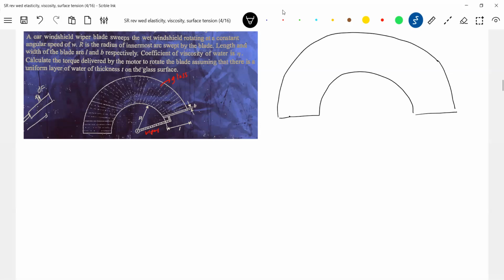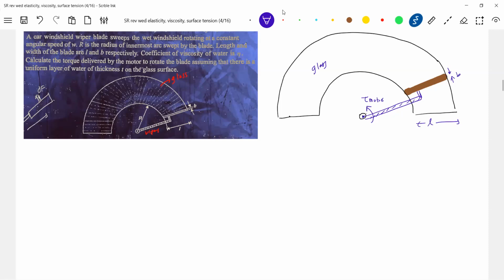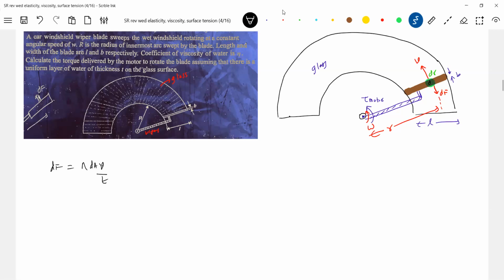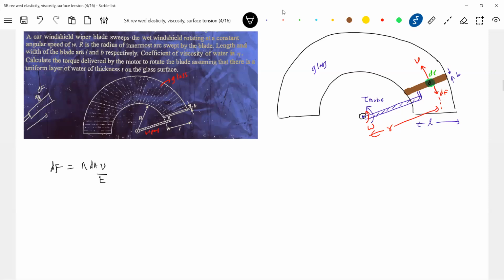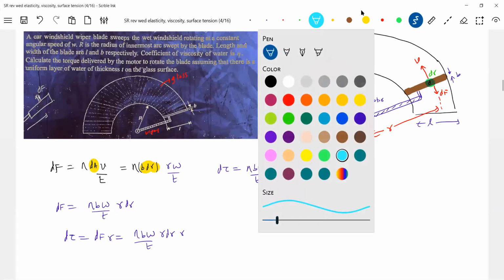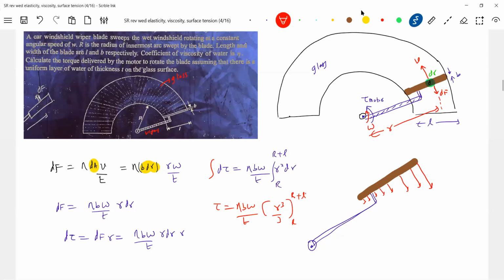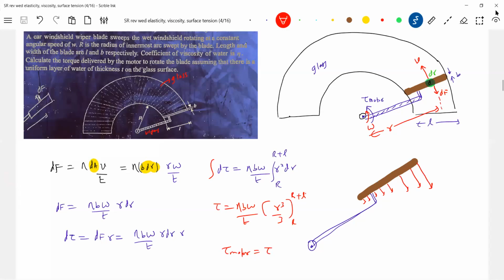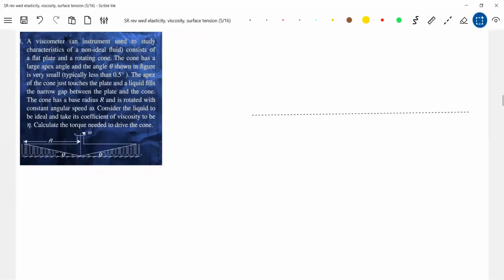14) JEE | Viscosity | A car wind shield wiper blade sweeps the wet windshield rotating & constant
angular speed of w. R is the radius of the innermost arc swept by the blade. Length s width of the blade are I and b respectively. Coefficient of viscosity of water is 7- Calculate the torque delivered by the motor to rotate the blade assuming, that there is uniform layer of water of thickness t on thể glass surface.wiper blade
Viscosity class 11 Physics |  JEE Main | JEE Adv |